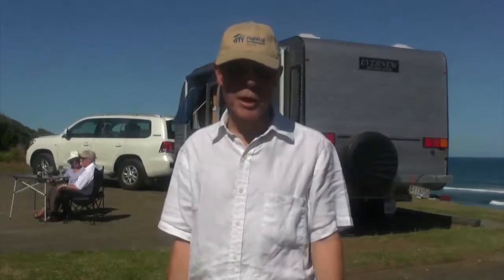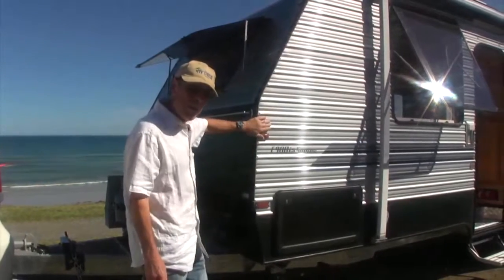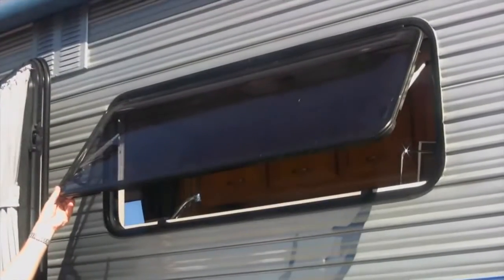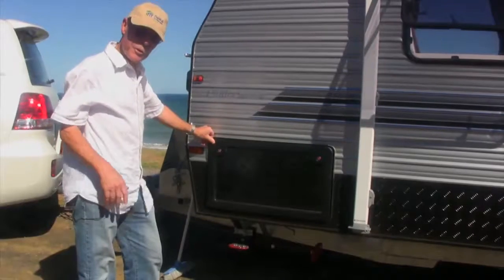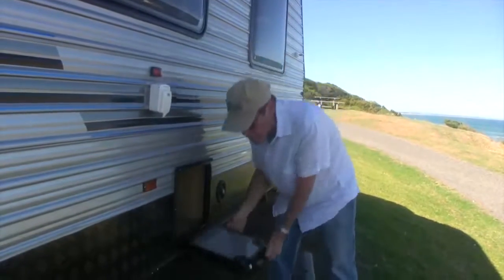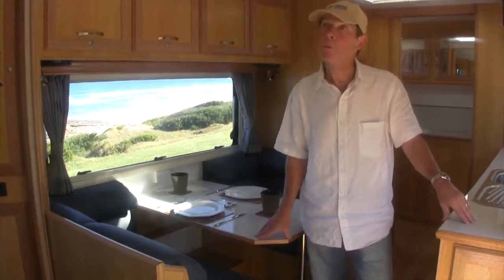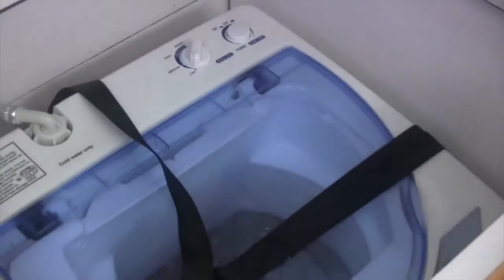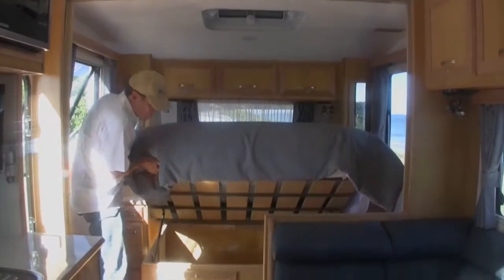Video test: Evernew 50th Anniversary models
Michael Browning walks us through one of the highlights of the 50th anniversary range. See the full story in Caravan World magazine.